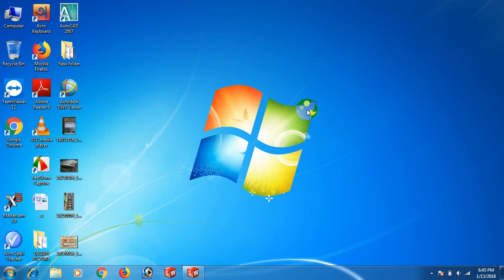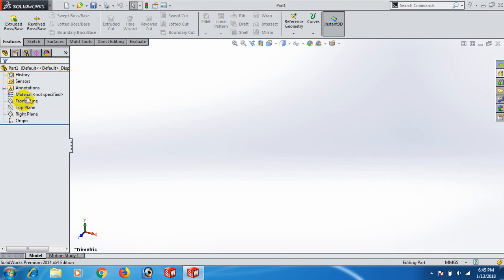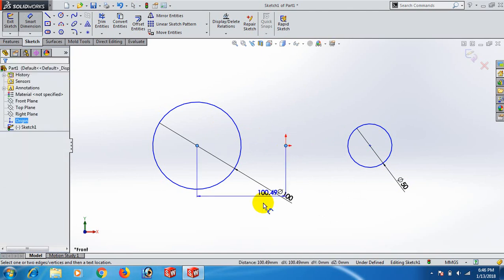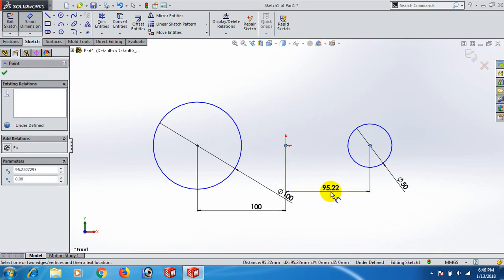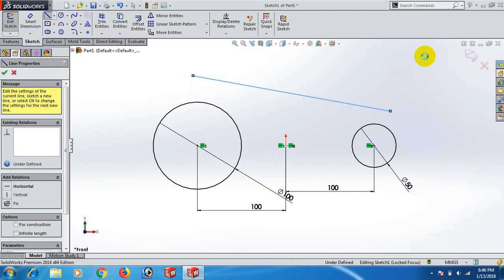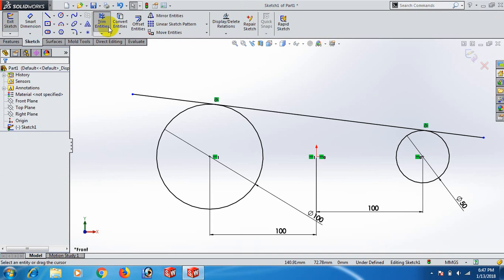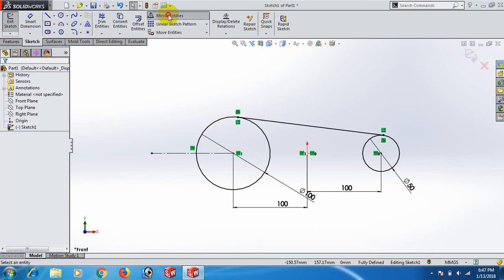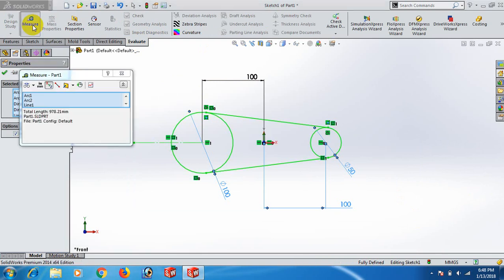2D Sketch by SolidWorks | Beginner’s Guide to Sketch Tools and Constraints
2D Sketch by SolidWorks | Beginner’s Guide to Sketch Tools and Constraints
Welcome to CAD CAM Solution BD, your trusted platform for learning SolidWorks, AutoCAD, MasterCAM, and CNC machining. In this tutorial, you’ll learn how to create 2D sketches in SolidWorks, which is the foundation of all 3D modeling and mechanical design.

Whether you are designing machine parts, assemblies, plastic products, or sheet metal components, understanding 2D Sketching is critical to building accurate and production-ready models.

This tutorial is perfect for beginners, students of mechanical engineering, and anyone looking to learn SolidWorks from the basics.

✅ What You Will Learn:
✔️ How to create a new part and open a sketch
✔️ Selecting planes (Front, Top, Right)
✔️ How to use Line, Circle, Rectangle, Arc, Polygon
✔️ Applying Smart Dimensions and constraints
✔️ Difference between fully defined and underdefined sketches
✔️ Using entities like Offset, Trim, Mirror, Convert Entities
✔️ Making symmetrical sketches
✔️ Using the centerline for construction geometry
✔️ How to fix common sketching errors
✔️ Preparing the sketch for 3D features (Extrude, Revolve, etc.)

🛠️ SolidWorks Sketch Tools Covered:
Line, Centerline, Rectangle (Corner, Center, 3 Point)

Circle (Center, Perimeter), Arc (Tangent, Centerpoint)

Polygon, Spline, Ellipse

Smart Dimension

Trim Entities (Power Trim)

Offset Entities

Mirror Entities

Convert Entities & Intersection Curve

Move, Rotate, Scale Sketch

Add Relations (Horizontal, Vertical, Tangent, Equal, Perpendicular)

Fully Define Sketch

Sketch Fillet and Chamfer

🔧 Real-World Applications of 2D Sketching:
🔹 Mechanical part design
🔹 CNC toolpaths
🔹 Mold and die development
🔹 Furniture and plastic design
🔹 Sheet metal and fabrication
🔹 Product casing and prototyping
🔹 Industrial design and assembly drawings

👨‍🎓 Who Should Watch This Video:
SolidWorks Beginners

BSc and Diploma Engineering Students

Technical School Students

Freelancers working in CAD

CNC Operators

Product & Mold Designers

3D Print Designers

Hobbyist Engineers

🎓 Want to Learn SolidWorks Like a Pro?
Enroll in our One-to-One SolidWorks Training Program
✅ Complete Course: Sketch, Part, Assembly, Mold, Surface
✅ Bonus: AutoCAD, CNC G-code, MasterCAM
✅ Real Industry Projects + Certificate
✅ Freelancing Support + Job Preparation

📍 Join Online (Zoom) or Offline (Sonir Akhra, Dhaka)

✔️ SolidWorks Mechanical Projects
✔️ AutoCAD Drawing & Drafting
✔️ MasterCAM Toolpaths & Milling
✔️ CNC Machine Programming
✔️ Product & Mold Design Tutorials
✔️ Freelancing Career Tips

Learn 2D sketching in SolidWorks today and start building your path to professional mechanical design and modeling.